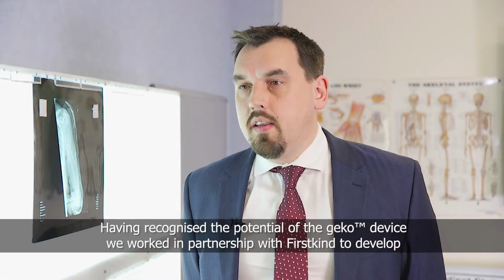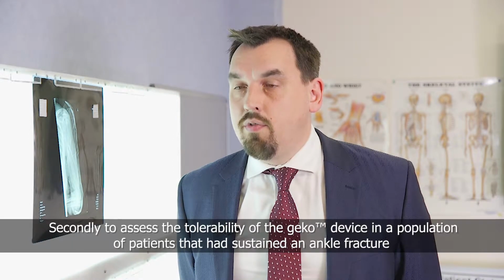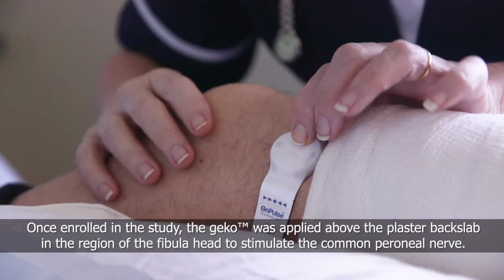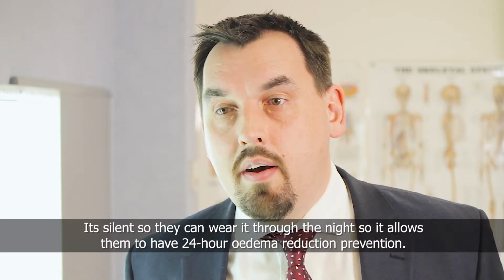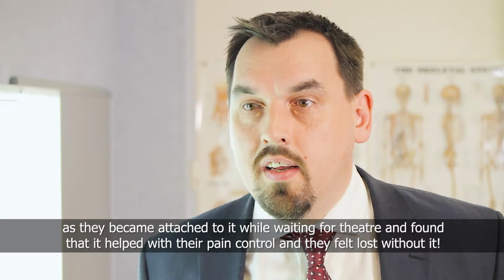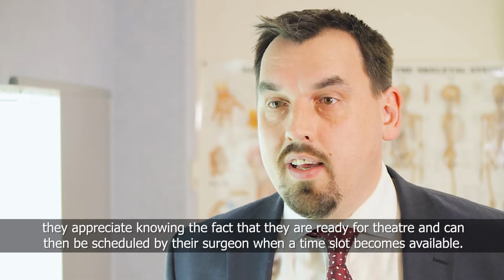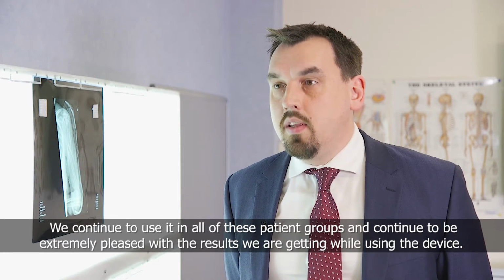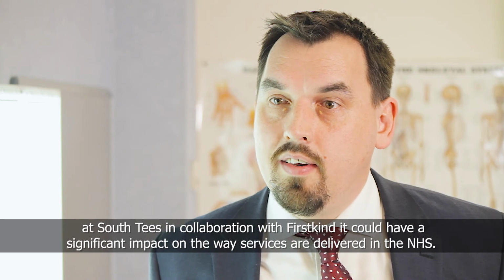Mr Paul Baker, NHS James Cook University Hospital (English Subtitled)